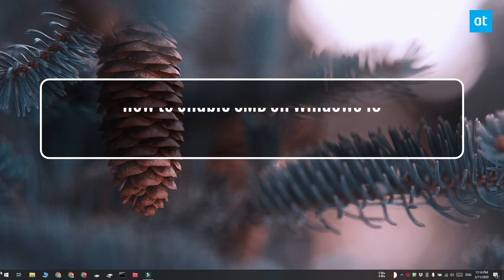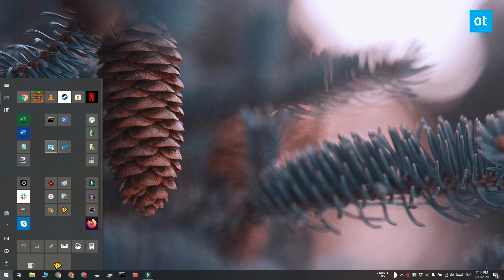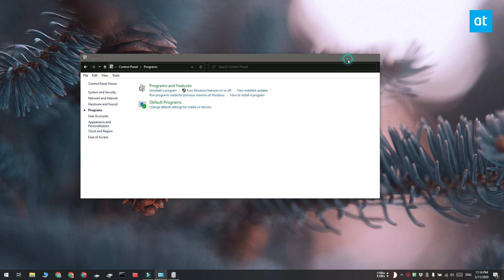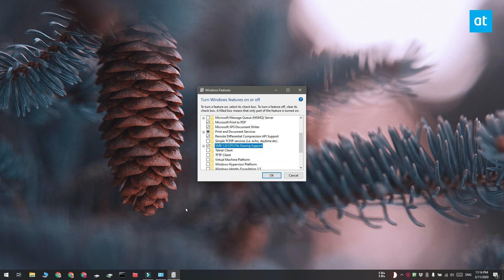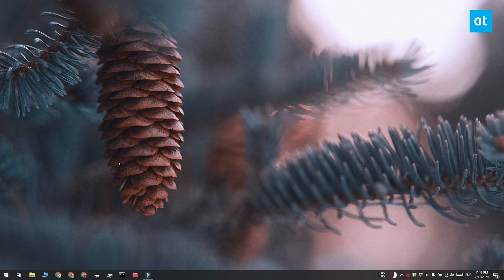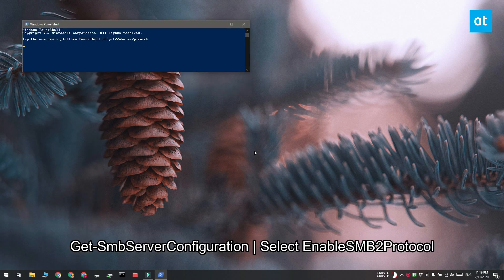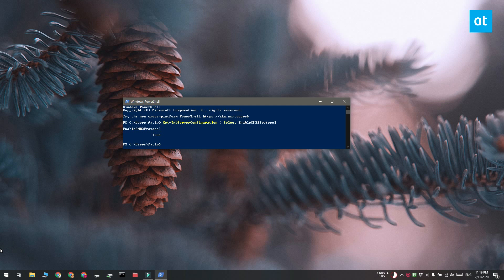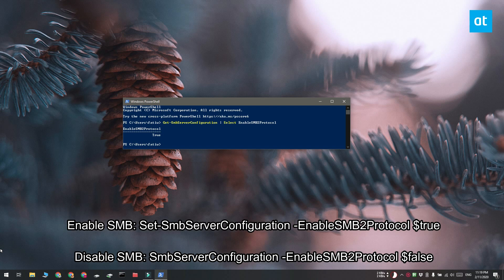How to enable SMB on Windows 10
SMB or Server Messaging Block is a network protocol that’s used to access files over a network. You can use SMB on practically any popular desktop OS including Windows 10, macOS, and Linux. On Windows 10, SMB isn’t enabled by default. If you’re looking to communicate with an SMB server, you’re going to first have to enable it on Windows 10. It isn’t hard to enable but it isn’t immediately obvious which switches you have to flip. Here’s what you need to do.